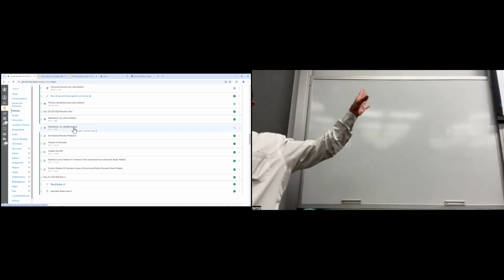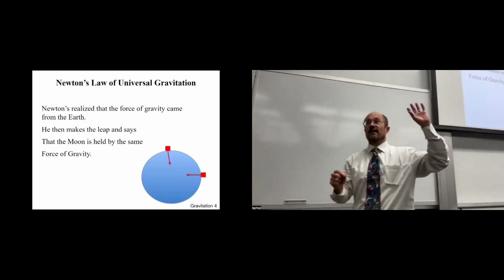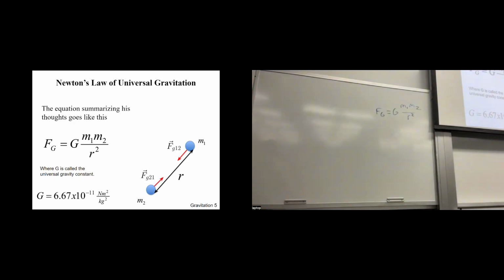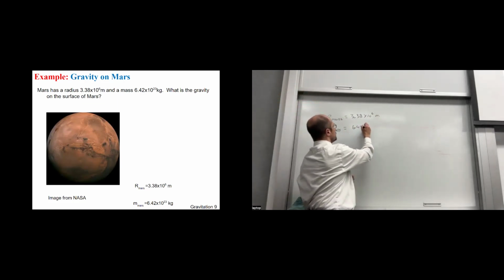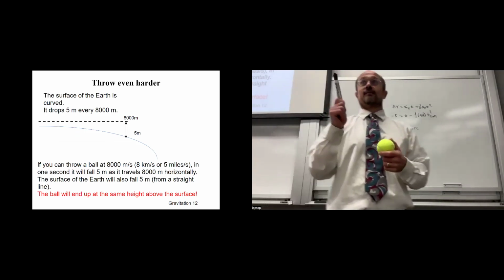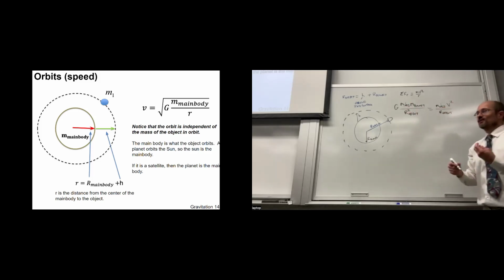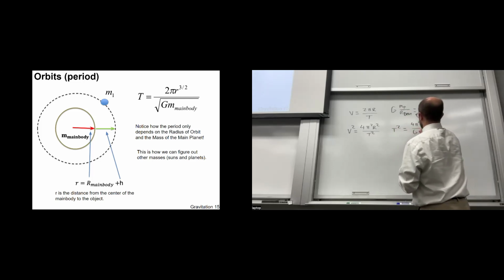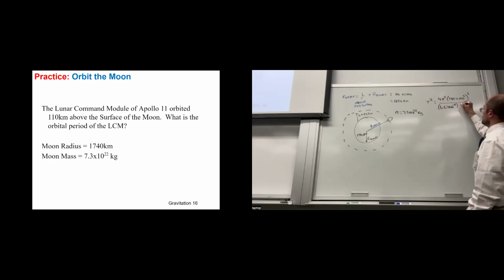PHYS250 04 day19 gravity